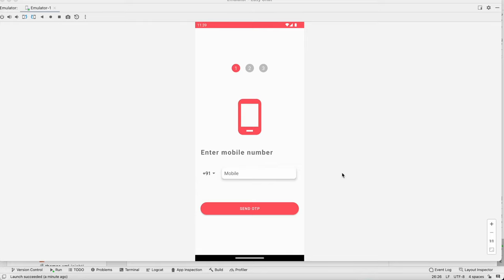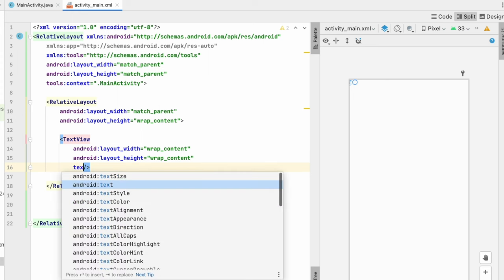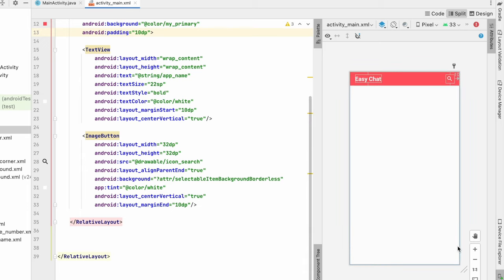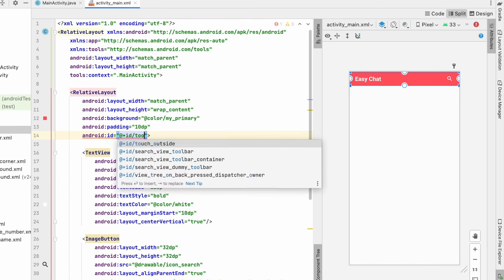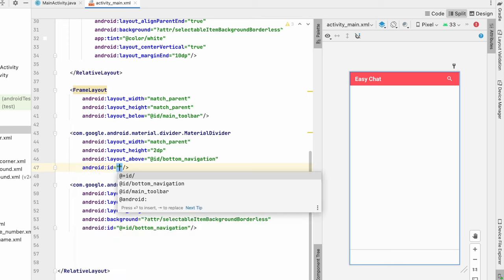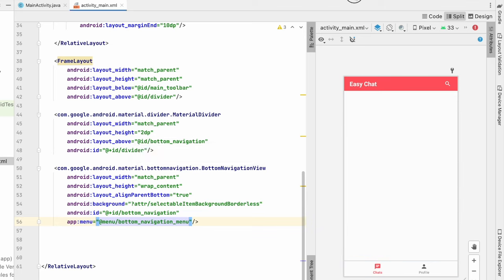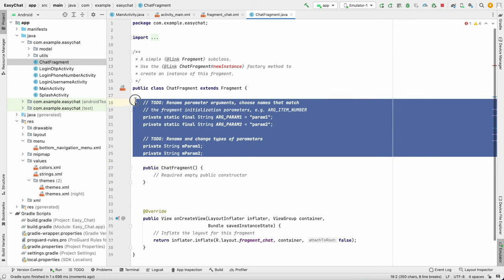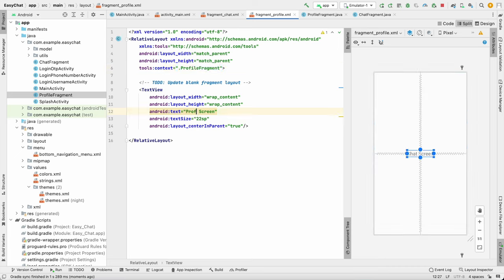9 Design MainActivity Bottom Navigation View | Chat application | Android Studio